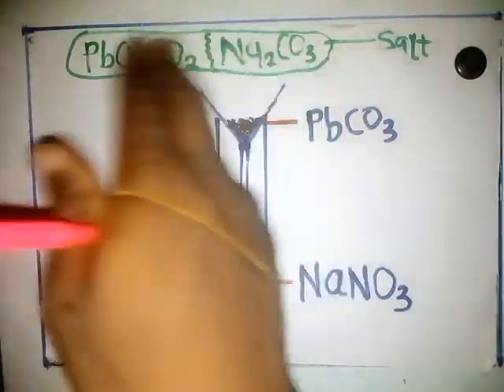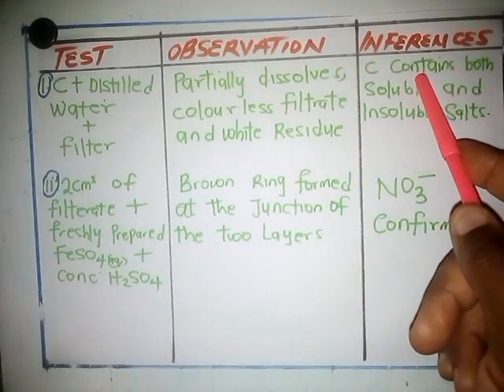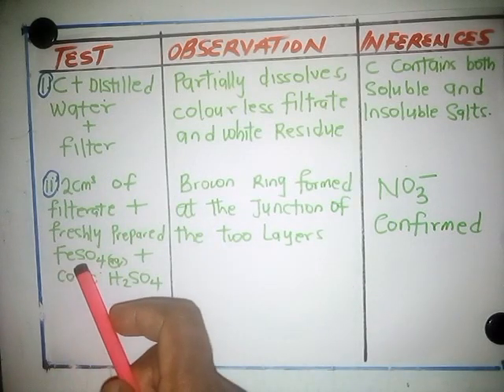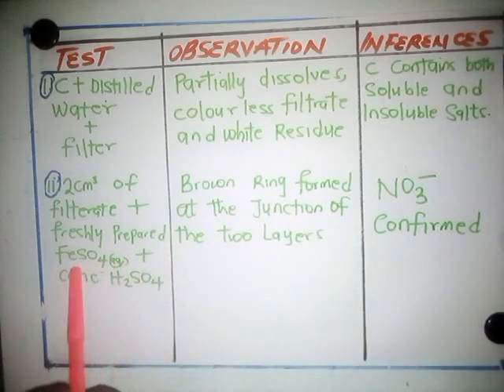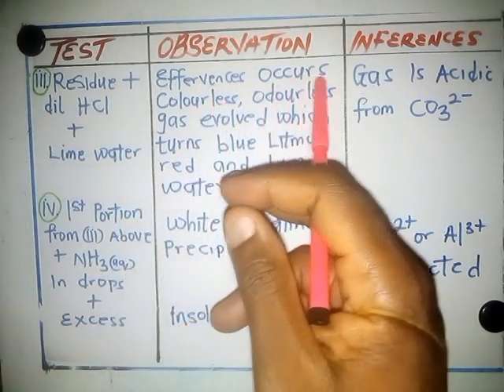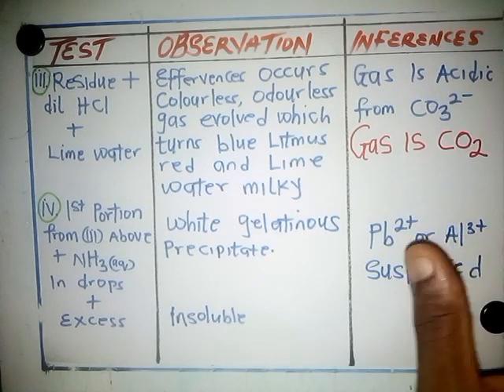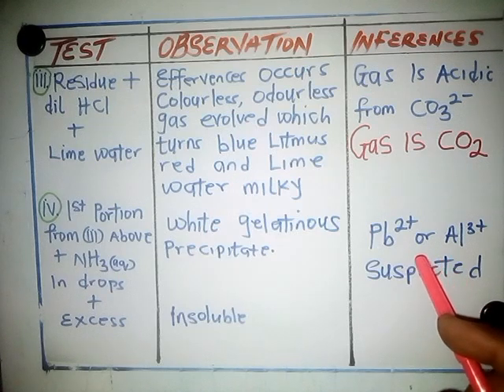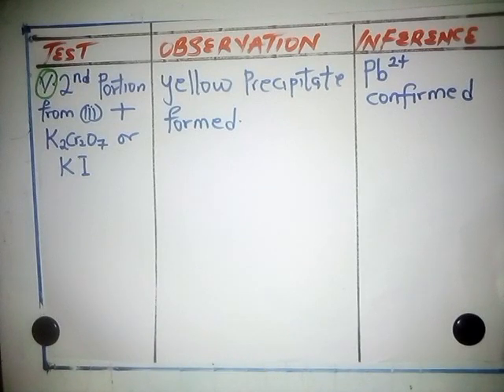WAEC CHEMISTRY PRACTICALS ON QUALITATIVE ANALYSIS (SALT ANALYSIS)(2024)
waec chemistry qualitative analysis practical 2024